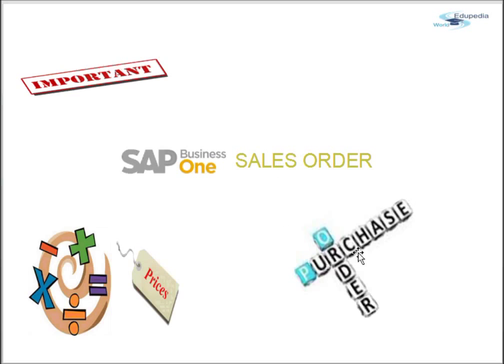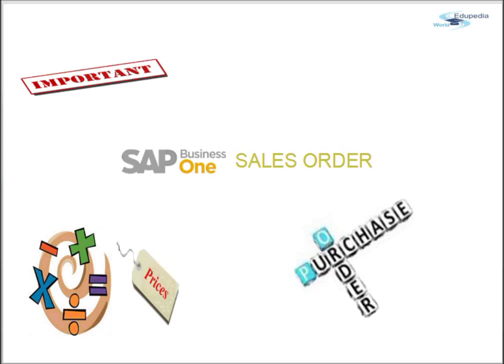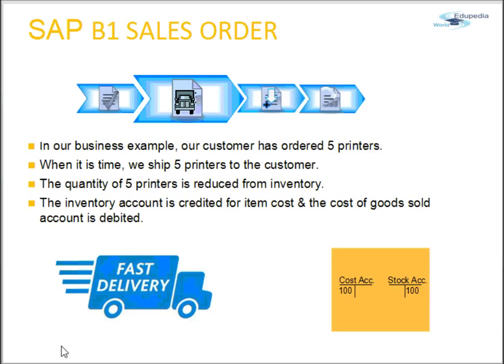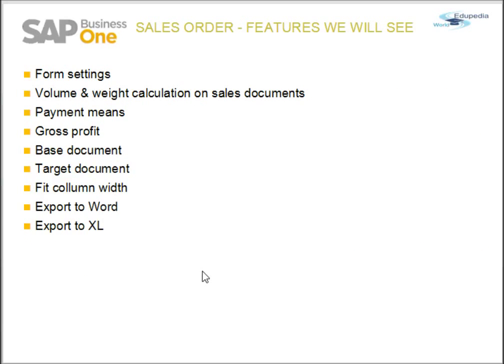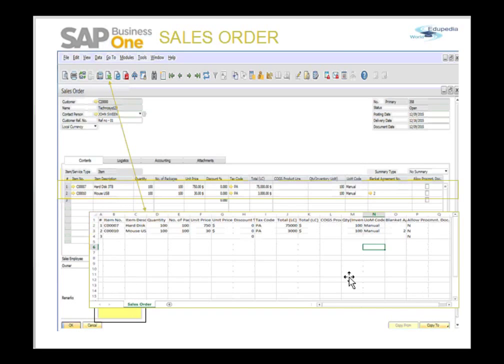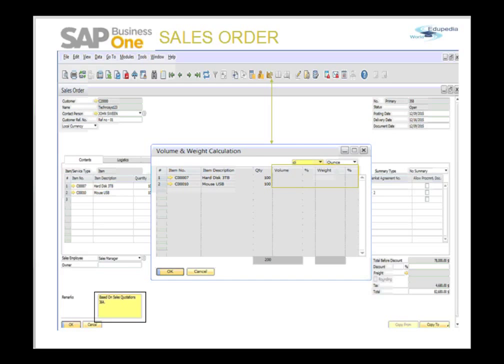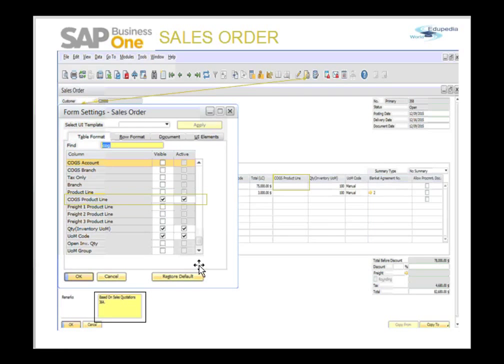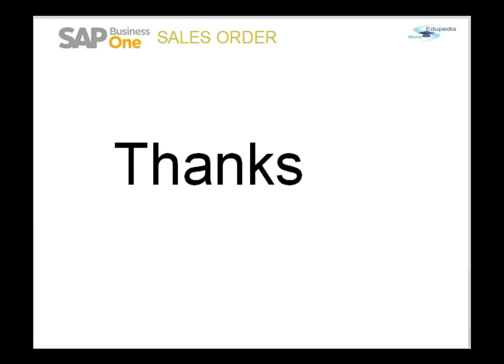SAP Business One | What Is Sales Order? | Working With Sales Order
SAP Business One : Computer Applications:
Sales Order is very important document.
1) Effects planning protection
2) Create purchase order effects resources.

From SAP B1 we can create purchase order from sales order.

Highlights of the sales order.
1- Sales order contains information for placing the order , delivery goods and invoice.
2- Sales order can be changed after posting as long as appropriate settings are made all the orders are still open.
3- A delivery indicate goods have been shipped and reduce inventory levels.

4- A perpetual Inventory ,Posting a delivery debit, current item cost and credits the inventory stock account.

5- An A/R invoice is a request of payment when one is posted , a journal entry posts a debit to the customers account and a credit a sales revenue and any tax accounts.

6- Preview journal entries before they are posted.

7- Incoming payments are the steps in the sales process, even
    though they are process in the banking.

Form Settings
Volume and Weight Calculated on sales documents.
Payment means
Gross Profit.
Base Documents
Targets Documents
Fit Column Width
Export to Word
Export to Xl.